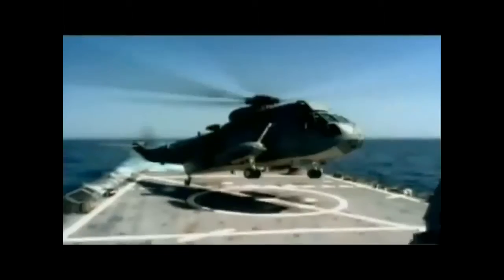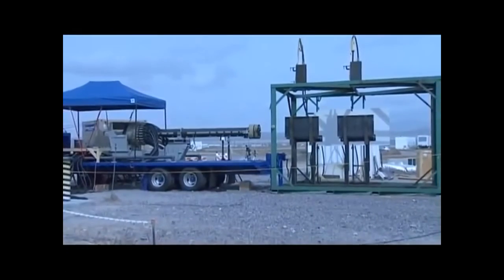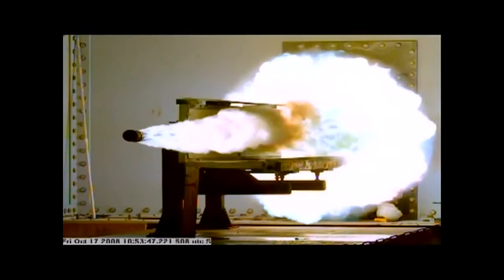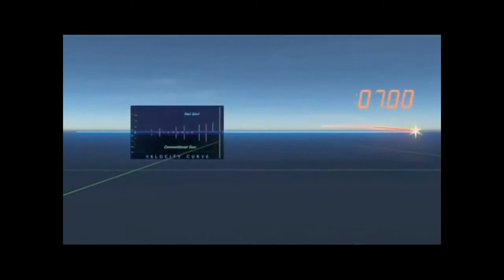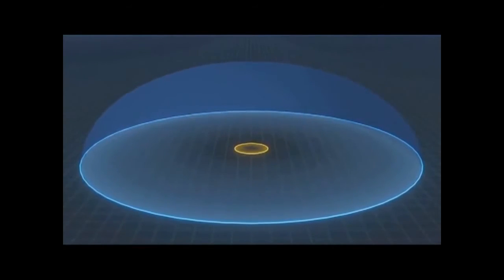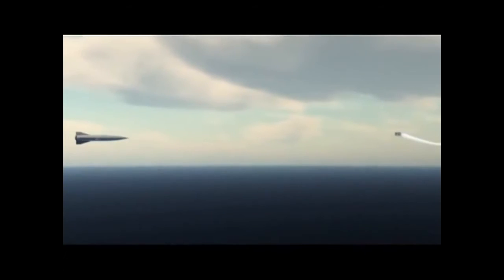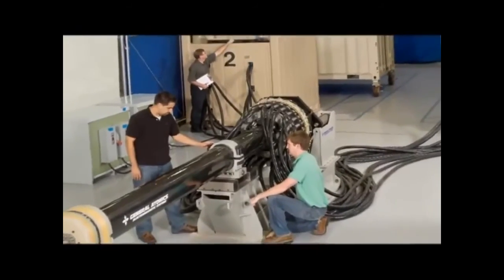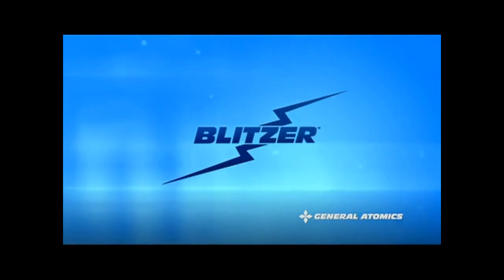ELECTRO MAGNETIC CANNON General Atomics Railgun shoots more than 100 miles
War Wiki presents you a future weapon developed by USA the Electro Magnetic Cannon